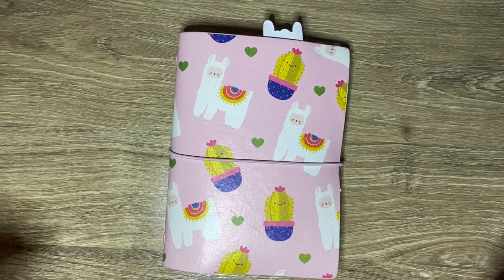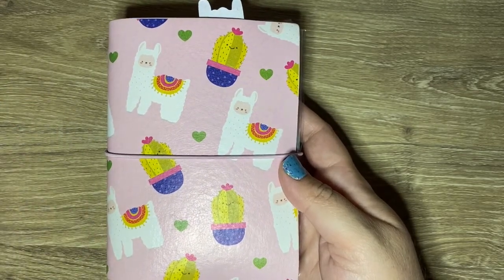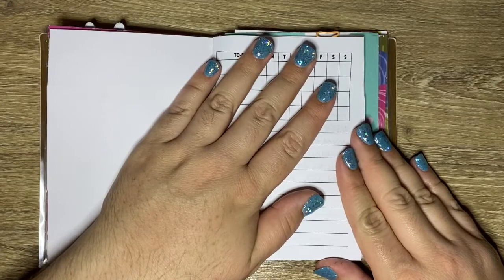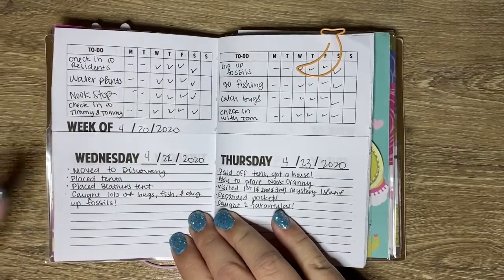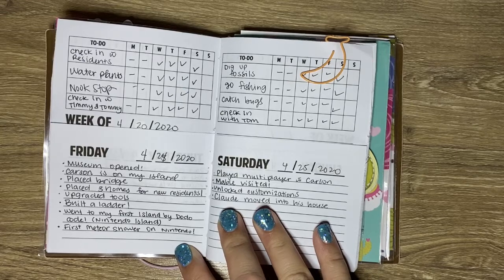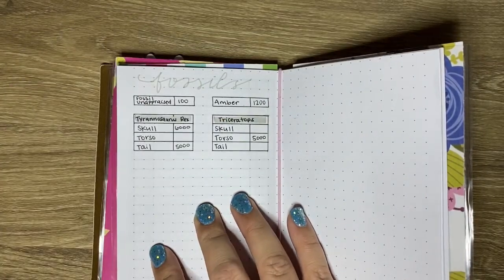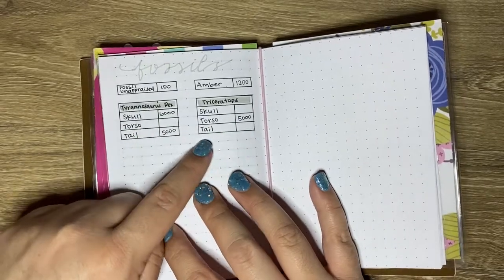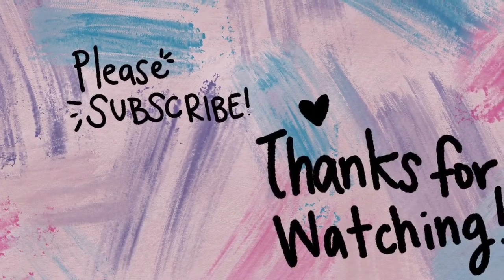ANIMAL CROSSING NEW HORIZONS PLANNER || vlog 72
In this video I'm show you what I'm using track my progress in Animal Crossing New Horizons!

RING BOMB PARTY
Geeko's Gems